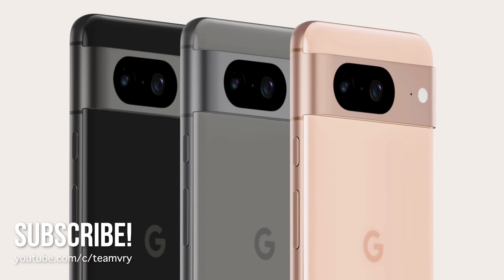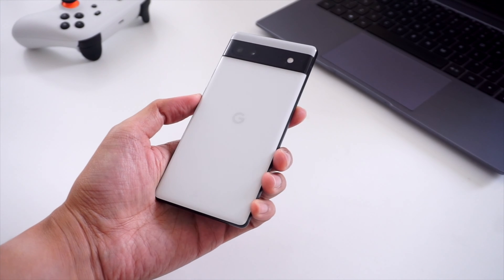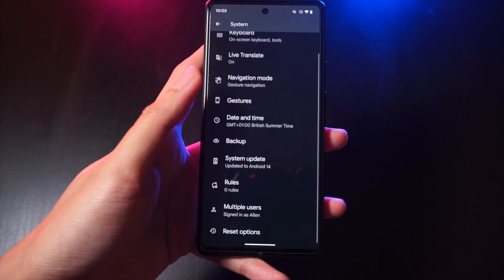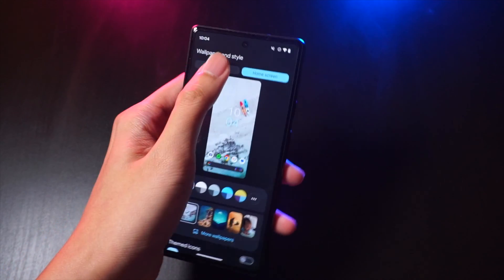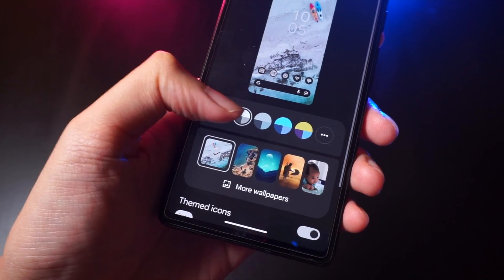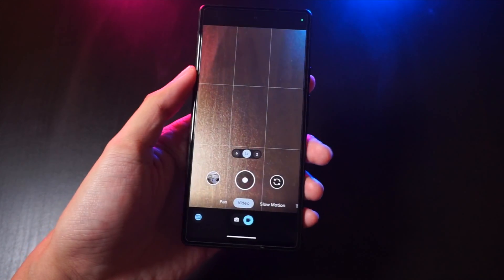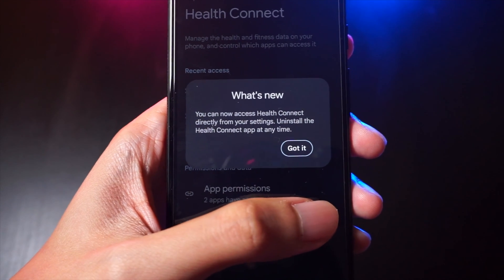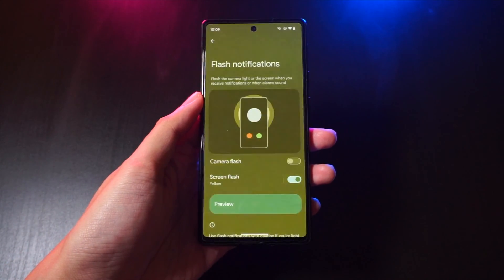Pixel 6a + Android 14: Quick Impressions!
We install Android 14 on the Pixel 6a!